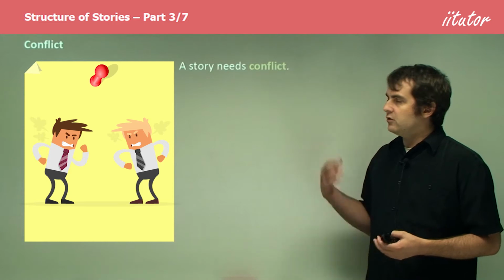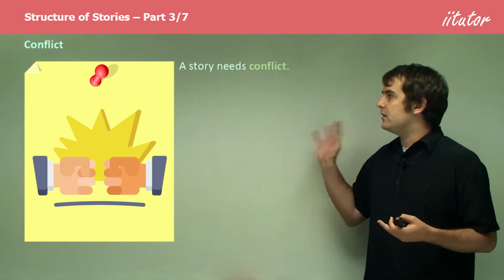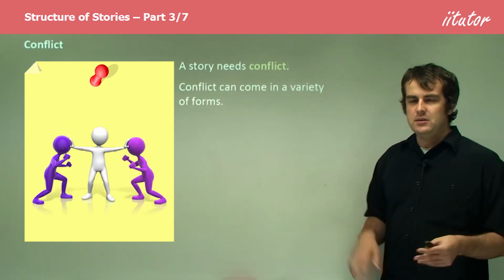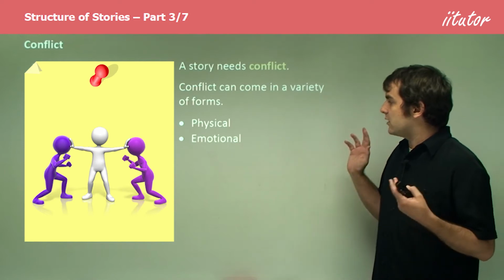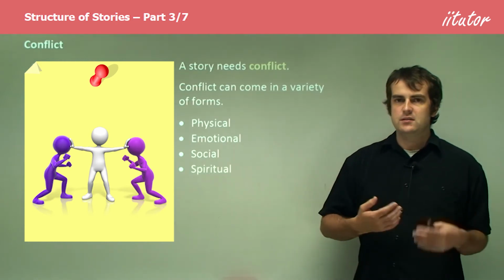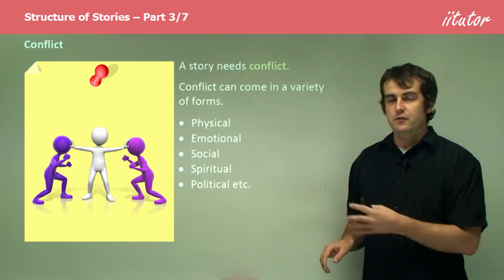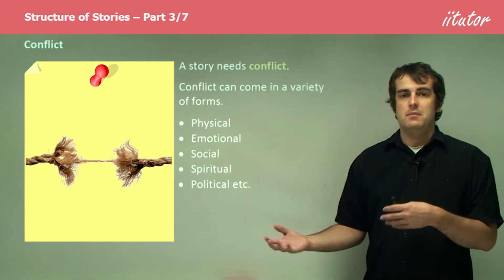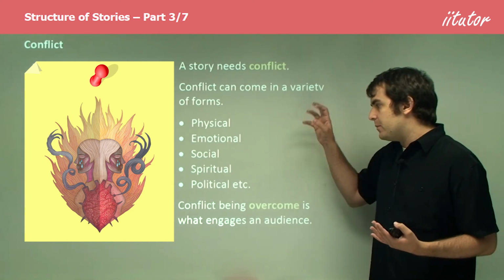💯 How to Create Story Conflict | Structure of Stories. Watch this video!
Conflict is crucial in storytelling as it creates tension, suspense, and drive for the plot. Here are some steps to create conflict in your story:

Define the protagonist: The protagonist should have a clear goal, desire, or motivation that sets the stage for conflict.

Identify the Antagonist: The antagonist should challenge the protagonist's goals and create obstacles that stand in their way.

Create a central conflict: The main problem or struggle drives the plot. It should be something that directly affects the protagonist and their journey.

Add external conflicts: These originate outside the protagonist, such as societal norms, laws, or physical challenges.

Develop internal conflicts: These are conflicts within the protagonist, such as moral dilemmas, personal struggles, or self-doubt.

Increase the stakes: As the story progresses, make sure the consequences of the conflict become more dire and urgent for the protagonist.

Add subplots: To add complexity to your story, consider adding subplots that interweave with the central conflict and create additional obstacles for the protagonist.

Resolution: Conflict must have a resolution through the protagonist overcoming the obstacles or accepting their limitations. The resolution should be satisfying and consistent with the story's themes and conflicts.

Remember, conflict is the heart of any story and should drive the action, reveal character, and keep the audience engaged.